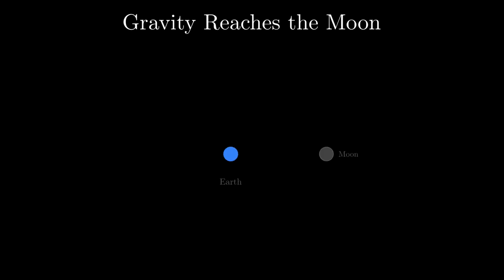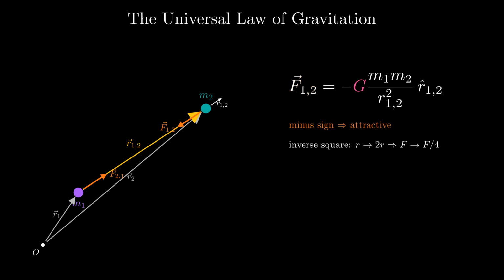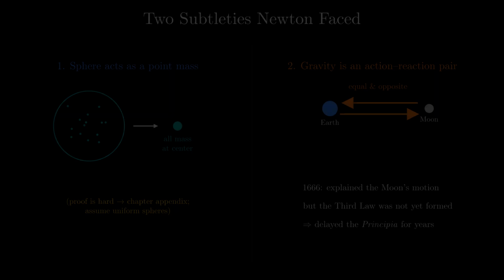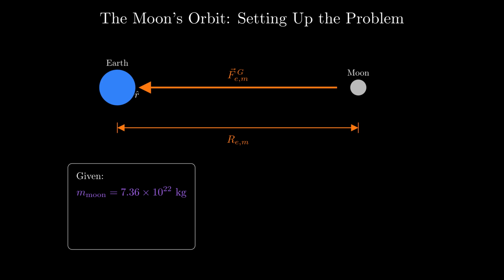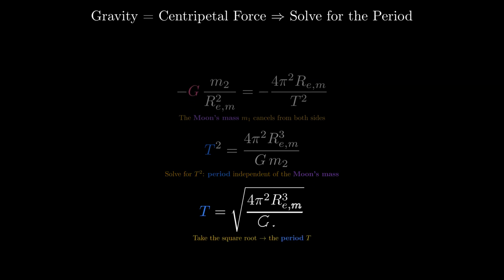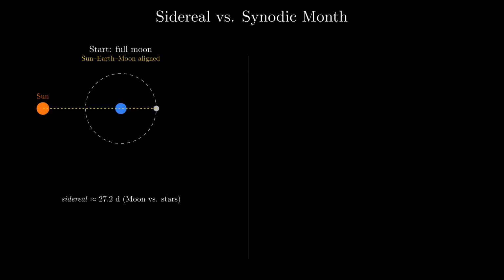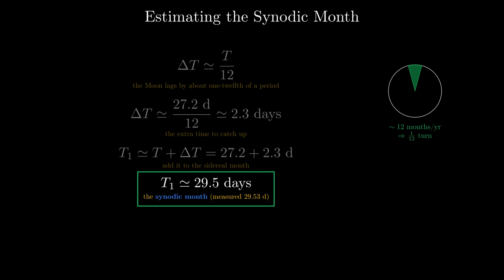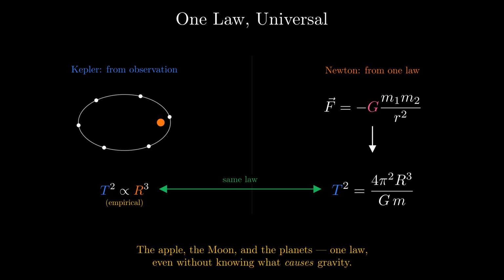Classical Mechanics | 11.2: Universal Gravitation: Deriving the Moon's Period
The same gravity that pulls an apple to the ground reaches all the way out to the Moon. Starting from Newton's universal law of gravitation, we derive exactly how long one lunar orbit takes and recover Kepler's Third Law in just a few lines.

Key concepts covered:
- Newton's universal law of gravitation as an inverse-square radial force
- Treating a uniform sphere as a point mass at its center
- Setting gravity equal to mass times centripetal acceleration
- Deriving the sidereal month of about twenty-seven point two days
- Why the synodic month, full moon to full moon, is longer
- Recovering Kepler's Third Law: period squared proportional to radius cubed